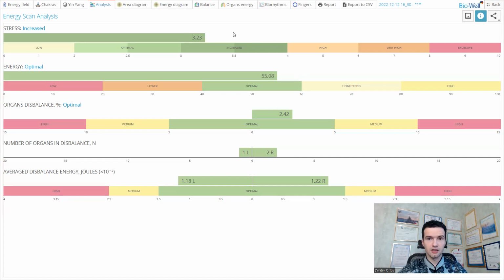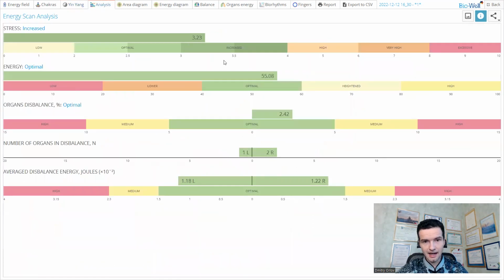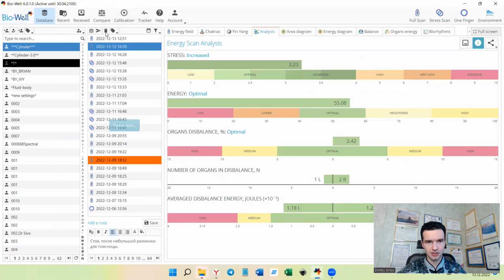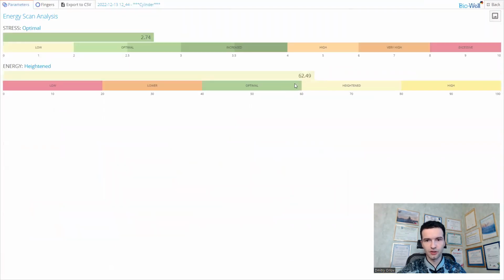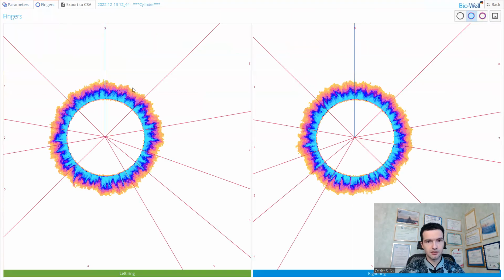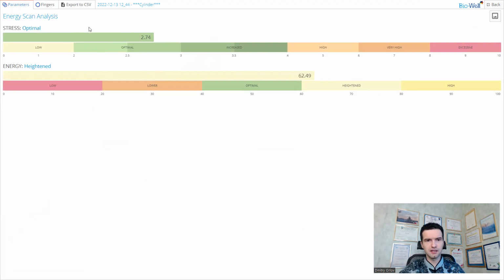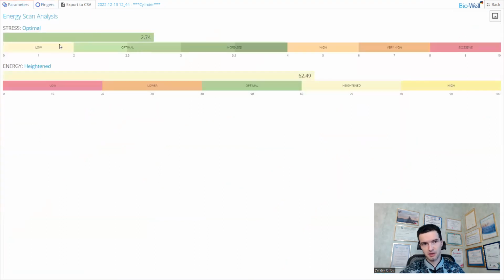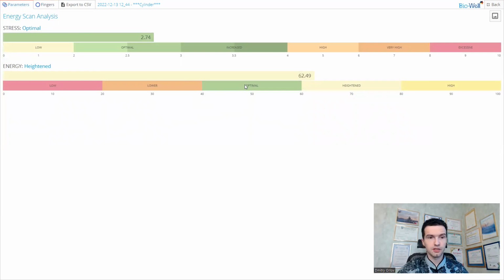Bio-Well 6.0.1.0 - About Energy parameter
Bio-Well software 6.0.1.0 release notes - explanation about changes in calculation of the overall Energy of the glow.
Optimal range for Energy is now from 40 to 60.
Optimal range for checking the calibration has been also changed to 60 - 65.